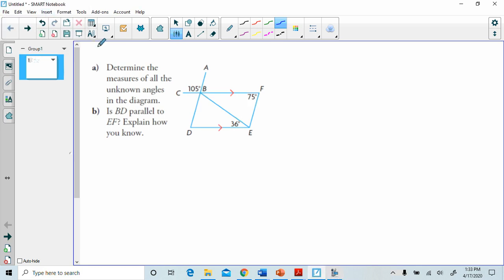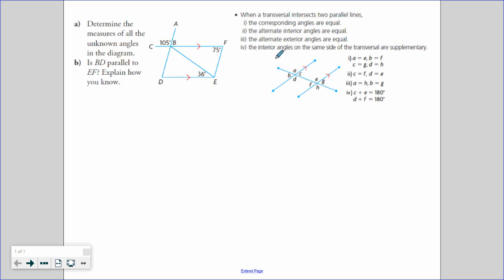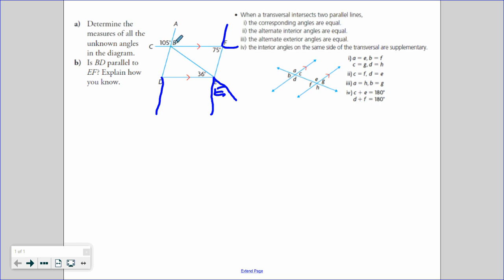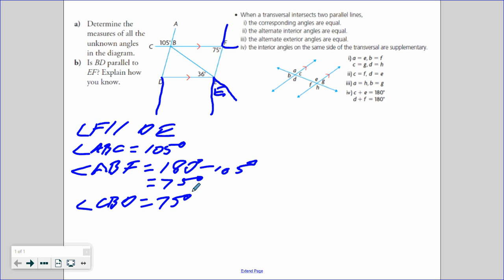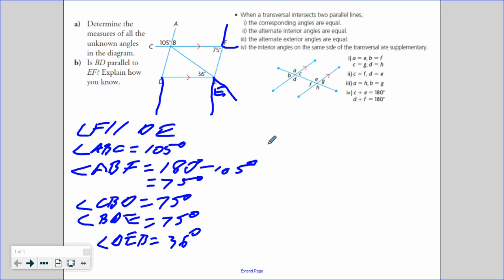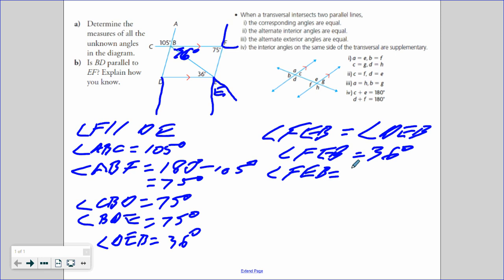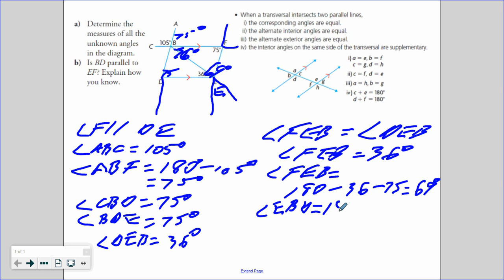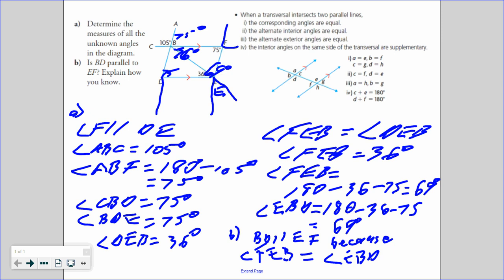Transversal interecting parallel lines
transversal lines
parallel lines